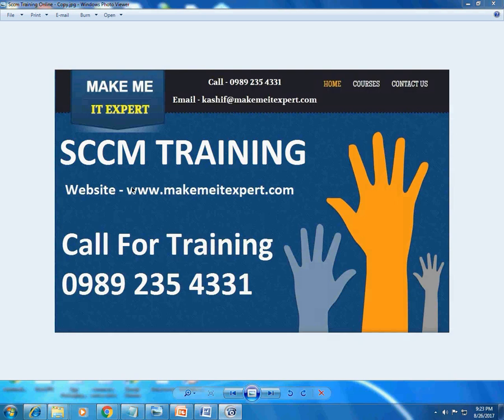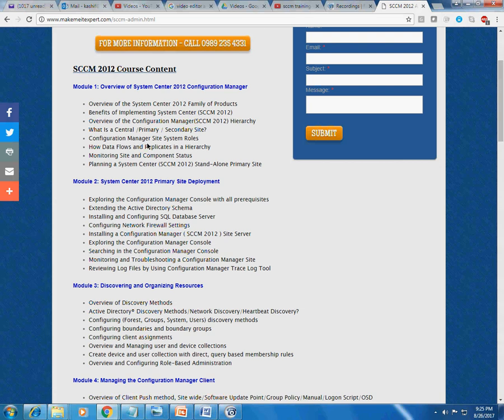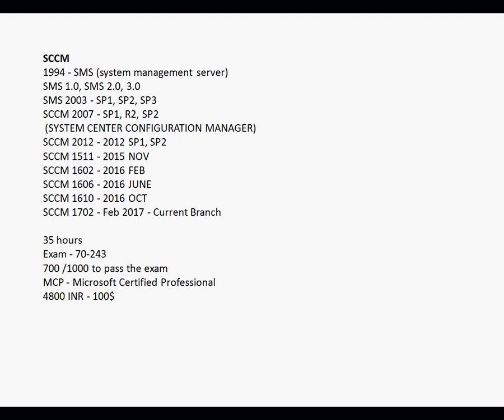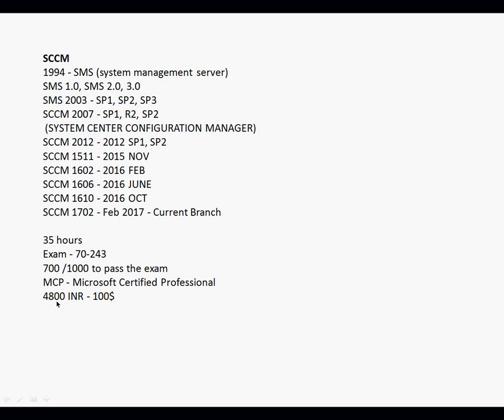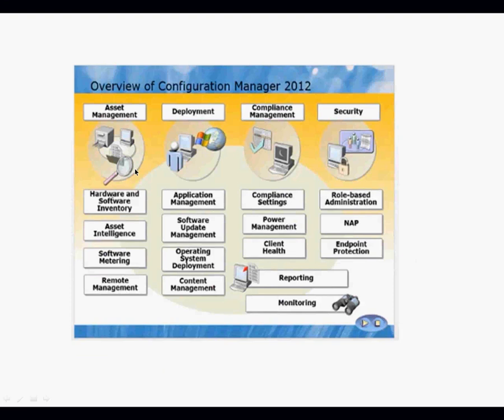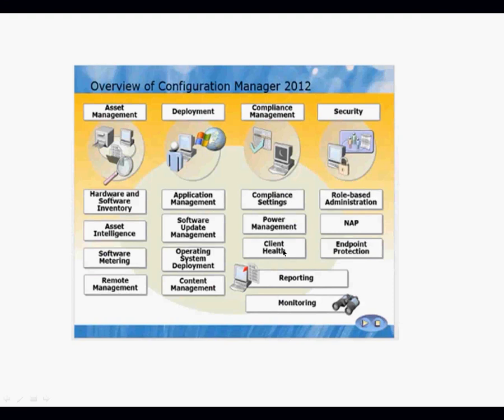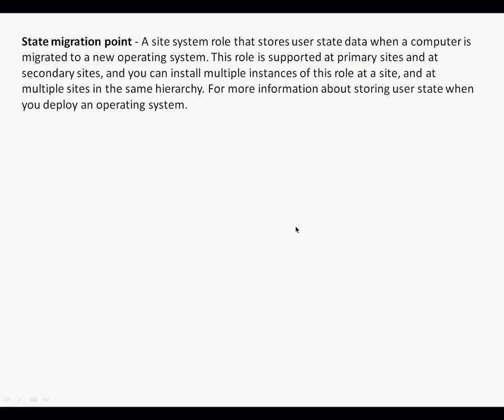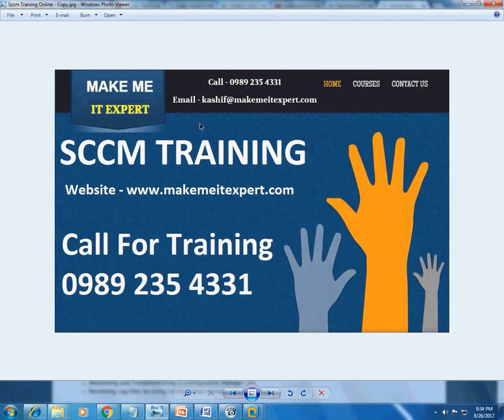SCCM Training Tutorial | SCCM Overview Session